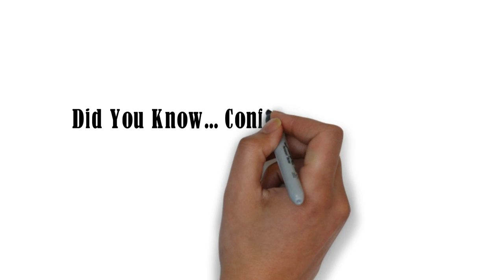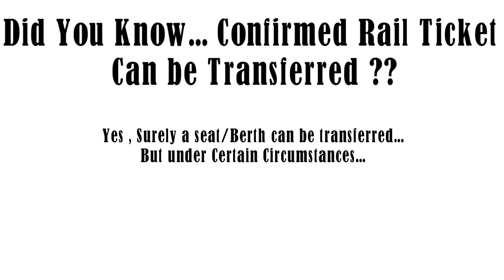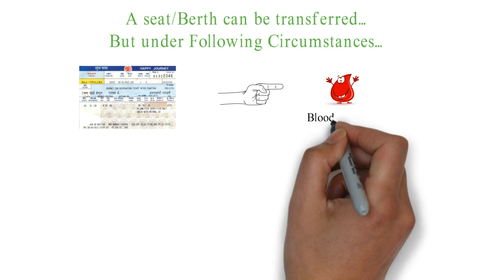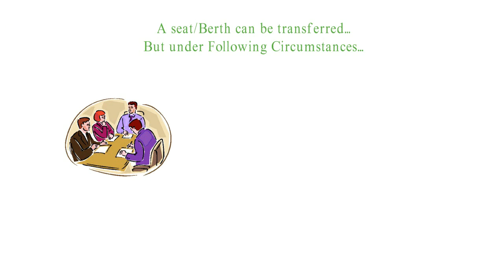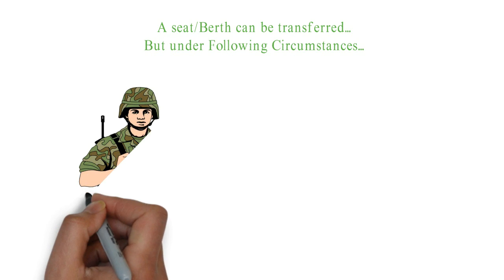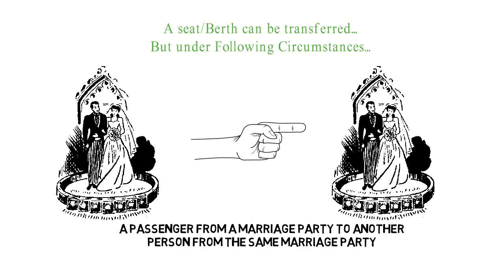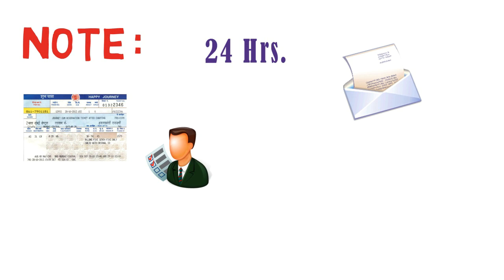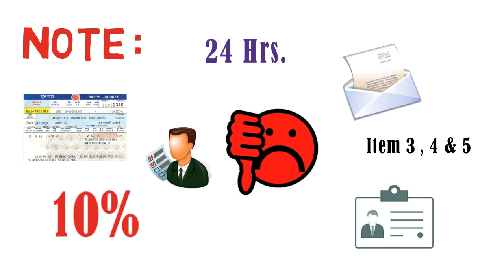Transfer a Railway Ticket to another Person... How???? | Indian Railways | GoHereOnline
A Confirmed Railway ticket can be transferred under... But... Watch Video For More Information...